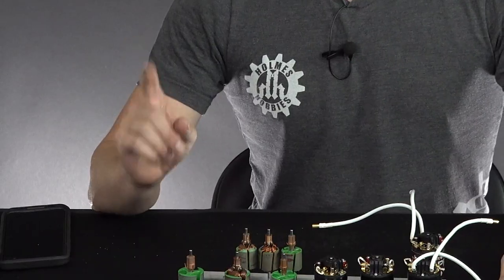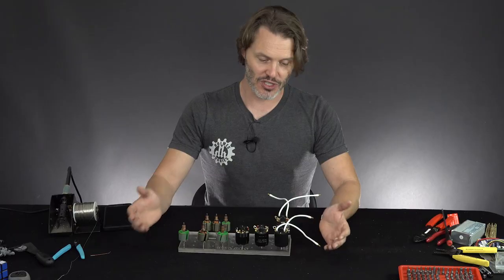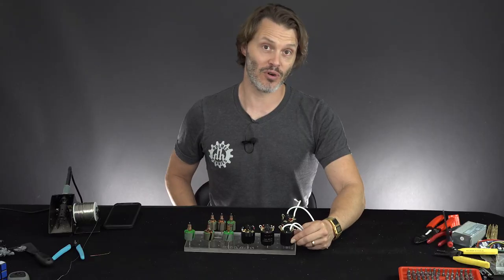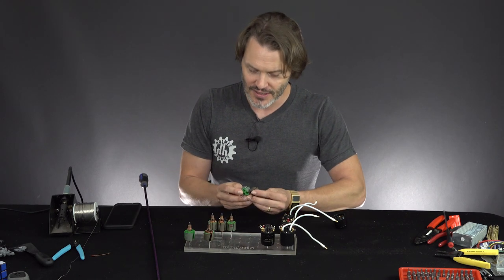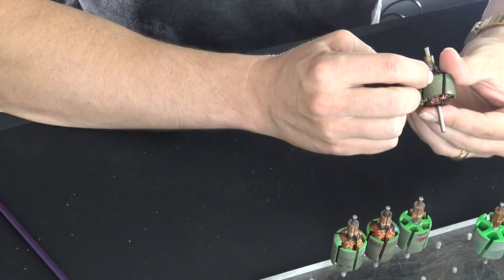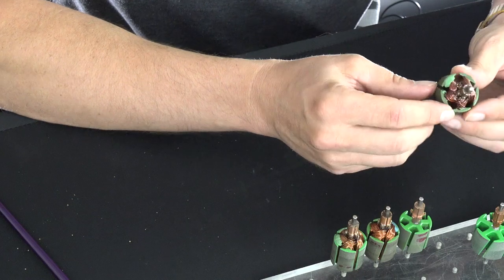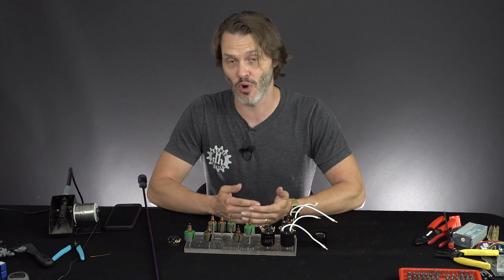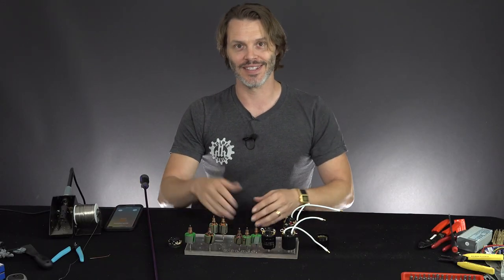Built To Perfection - Features Break-down On The Holmes Hobbies Magnum Brushed Motor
There are some random companies out there trying to copy the Holmes Hobbies motor line-up. However they are missing a critical element to these copies and that is John Holmes. John knows motors inside and out and knows exactly what needs to go into a motor to make it perform. Design, quality materials and hands on assembly. Those are some of the elements of the Magnum brushed motor we're willing to share and John goes a bit more in depth about it in this video. Sure the Magnum Brushed Rock Crawler Motor is a bit on the expensive side, but you're getting the best of the best. You're getting that true performance motor for your rock crawling rig. If you're tired of underperforming motors, it's time to power your rig the right way.